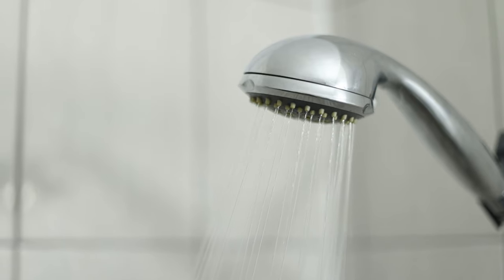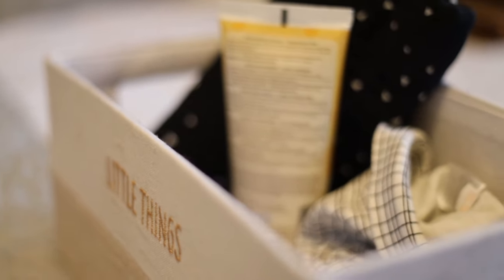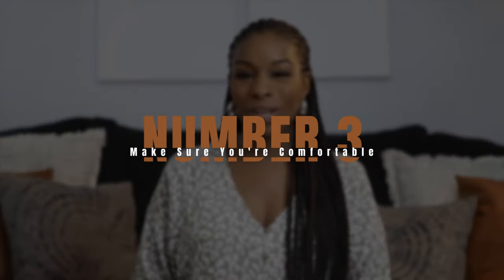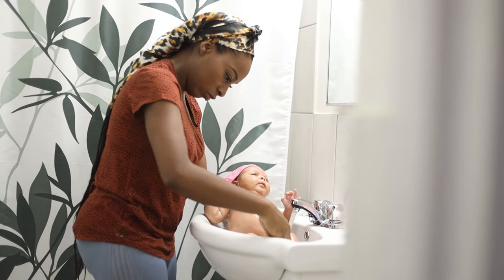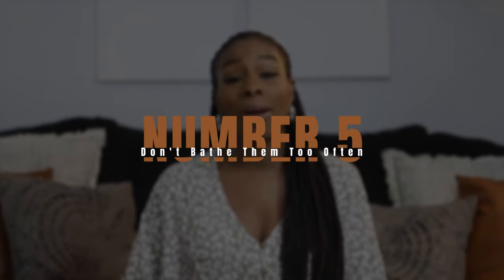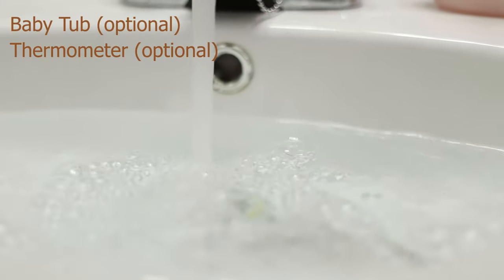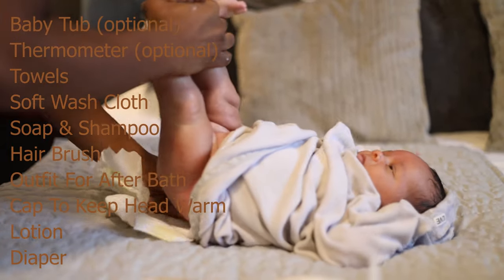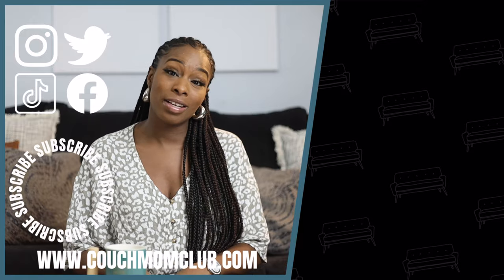First Bath Essentials For Bathing A Newborn Baby | How To Bathe Your Newborn Baby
Today, I'm giving you First Bath Essentials For Bathing A Newborn Baby. In this video I will show you how to bathe your newborn baby. last week we talking about delaying your baby's first bath and what the benefits are for doing that, and now today we're going to talk about how to give your newborn baby a bath the best way that is most comfortable for you, and for your newborn baby.

Check out Bravado Designs!

Camera Gear I Use:
Main camera
Side angles
My vlog camera
Best Wireless Microphone

Mommy Gear:
Amazing single stroller
Amazing double stroller
High Chair
The best swing for babies
Best food processor
Coffee Maker
Rice Cooker
4Moms Mamaroo
Baby Brezza
Bottle Sanitizer
Baby Shusher

Educational Kids Toys:
Reusable Coloring Books
Little Me, Big Dreams Journal for kids
Play-Doh Fun Factory

Recommended Hair and Beauty:
Black Soap
Face Cleanser
Flat Iron
Blow Dryer
Dome Dryer